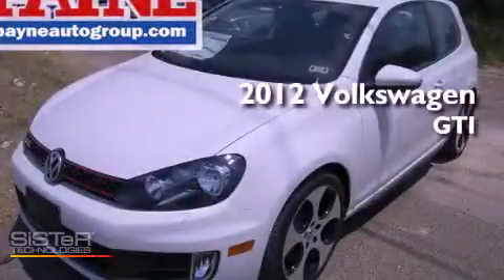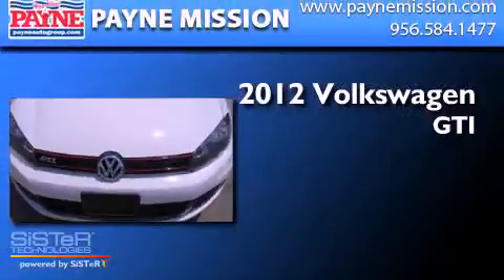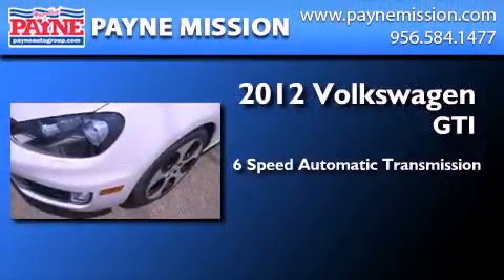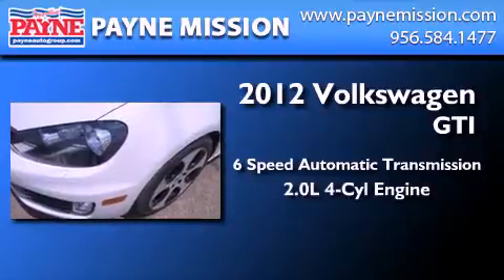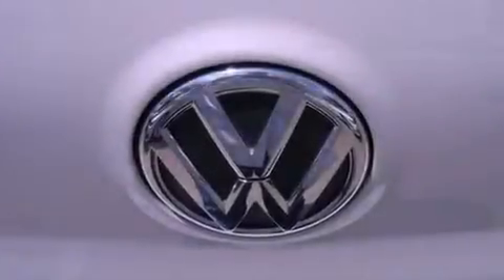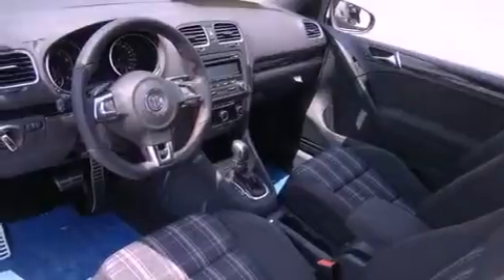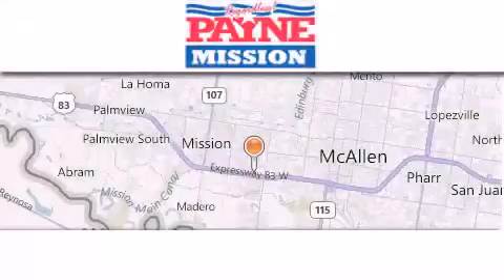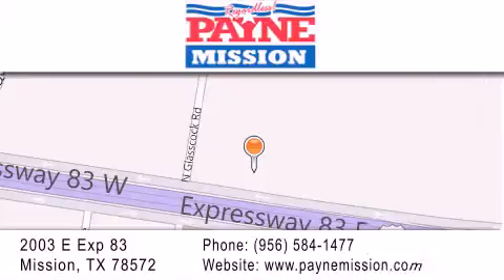2012 Volkswagen GTI Harlingen TX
Year : 2012
 Make : Volkswagen
 Model : GTI
 Engine : 2.0L 4 cyls
 Trans . : Automatic 6-Speed
 Exterior : Candy White
 Miles : 10

 Stock : W349866

 2003 E. Expressway 83